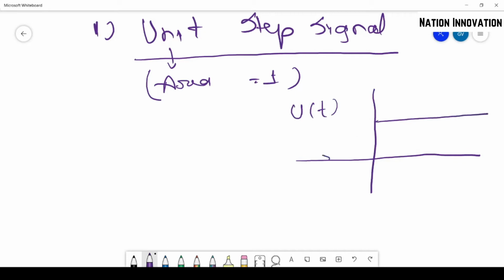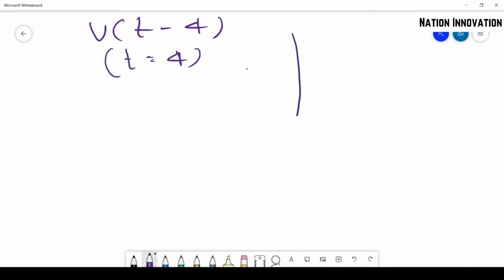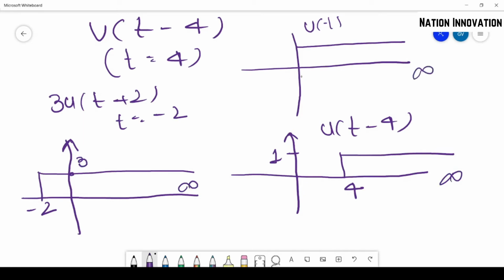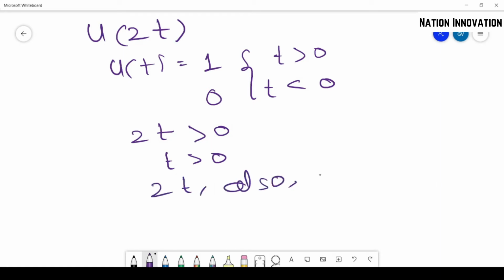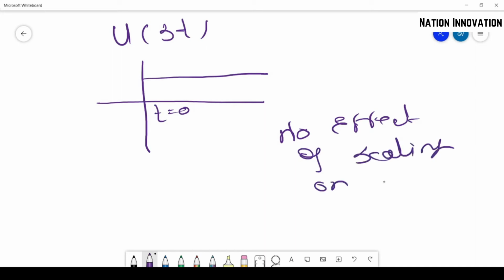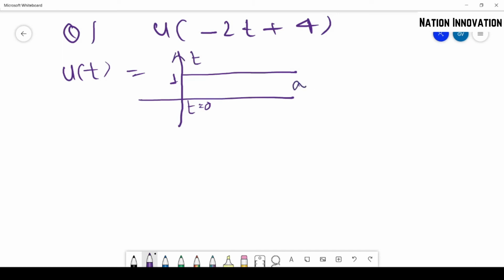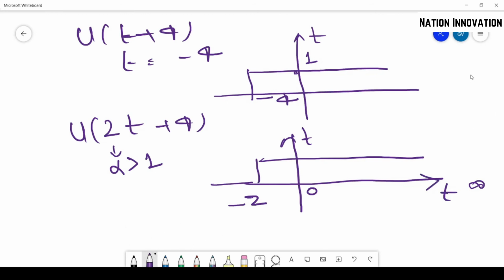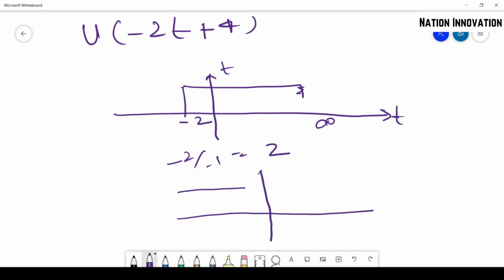Signal and Systems : Unit step signal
This video deals with unit step signal, its properties and basics operations on unit step signal. These basic operations are time shifting, time scaling, and time reversal.

➡️Keep Supporting🙏